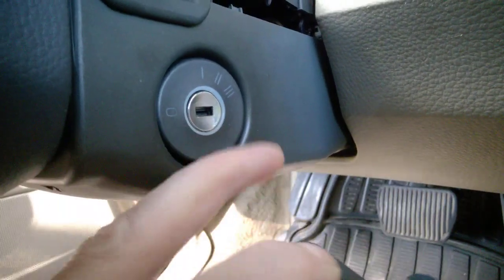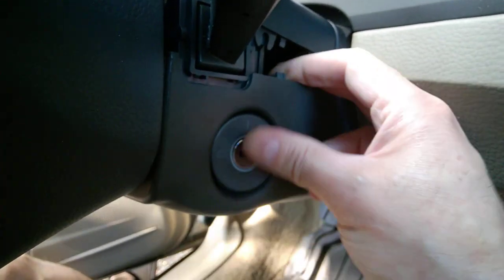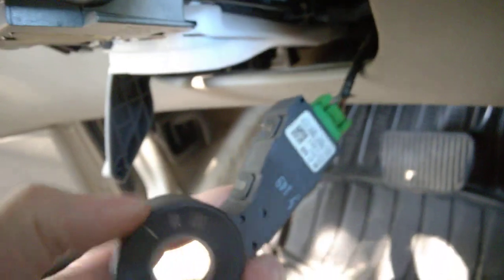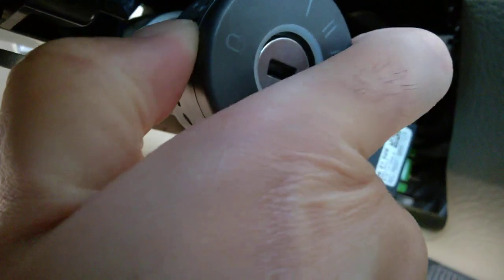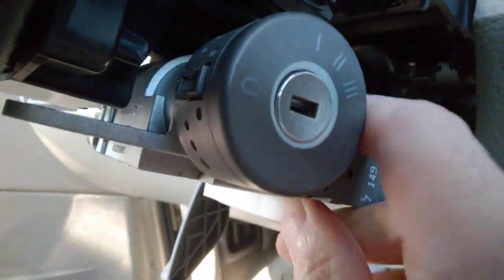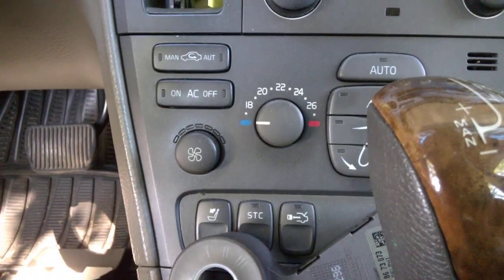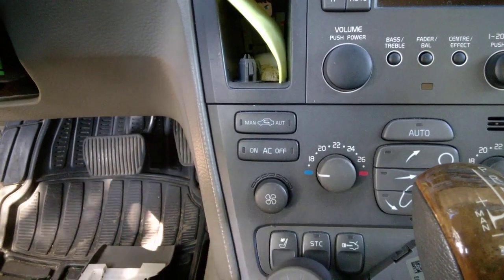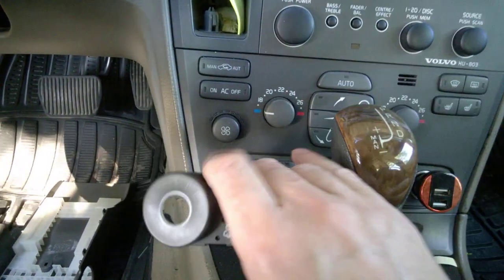Volvo S60 XC70 Antenna ring removal 2001-2009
Pulling the antenna ring for replacement, pretty easy except for the annoying steering column panels. Here's how to lock the car for long term storage so you don't get a "Start prevented - try again" message (that sounds like one of those coffee cup roll up the rim contests)